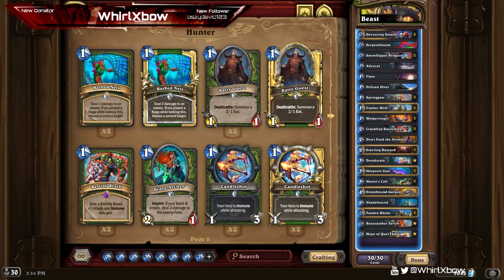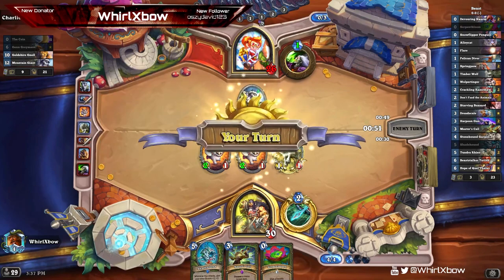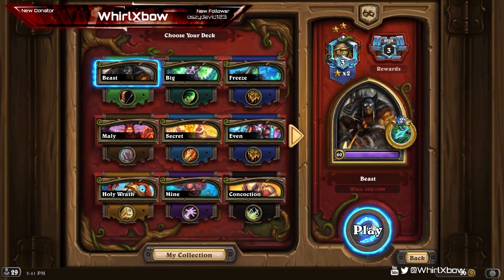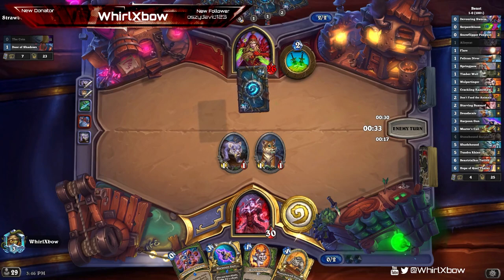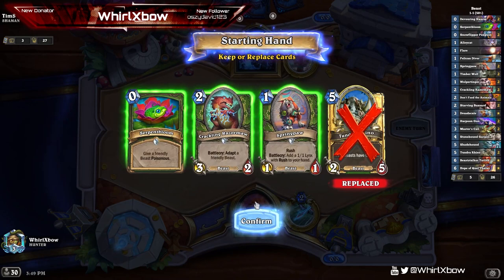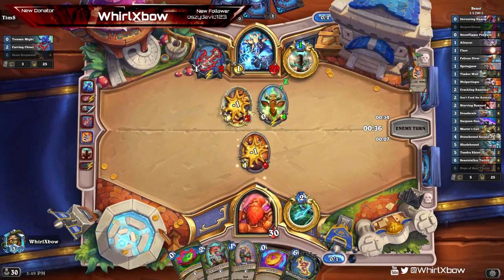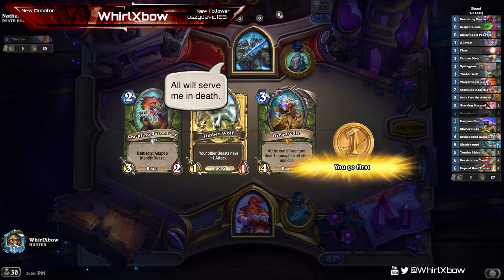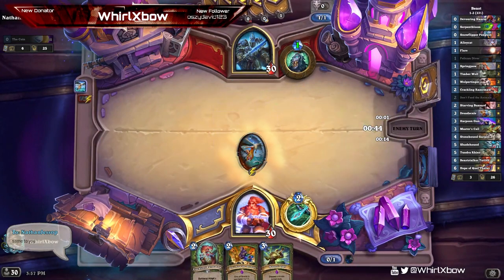I KINDA HATE THIS DECK | Beast Hunter | March of the Lich King | Wild Hearthstone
Hey guys,

### Beast (v1.0)
# Class: Hunter
# Format: Wild
# Year of the Hydra
# 2x (0) Devouring Swarm
# 1x (0) Serpentbloom
# 2x (0) Snowflipper Penguin
# 1x (1) Alleycat
# 1x (1) Flare
# 1x (1) Pelican Diver
# 2x (1) Springpaw
# 2x (1) Timber Wolf
# 2x (1) Wolpertinger
# 2x (2) Crackling Razormaw
# 1x (2) Don't Feed the Animals
# 2x (2) Starving Buzzard
# 1x (3) Dreadscale
# 2x (3) Harpoon Gun
# 2x (3) Master's Call
# 1x (4) Stonebound Gargon
# 1x (5) Shadehound
# 2x (5) Tundra Rhino
# 1x (6) Beaststalker Tavish
# 1x (6) Hope of Quel'Thalas